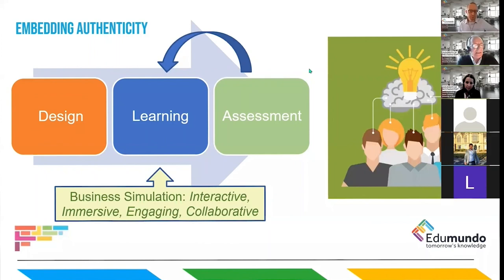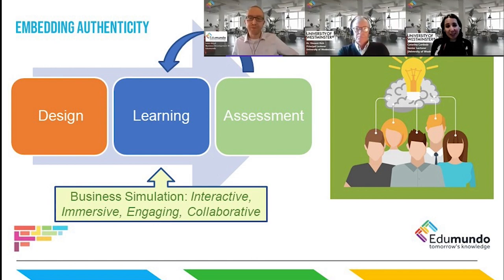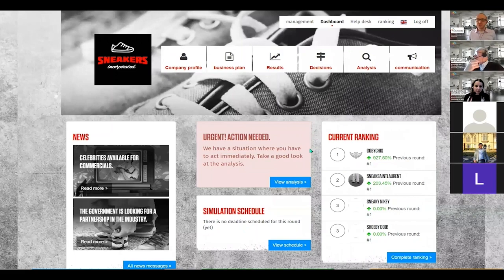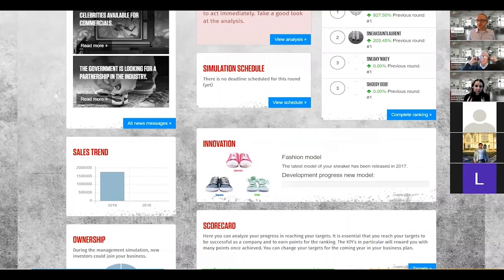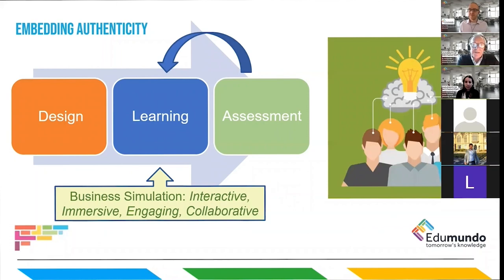Recap Video - Authentic Learning Webinar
Check out some of the highlights from our authentic learning webinar in this video. Here we provide brief snippets of some of the key points and insights from our host, Leon Lloyd, and guest speakers, Principal Lecturer, Dr. Vincent Rich and Senior Lecturer, Catarina Cardoso from the University of Westminster.